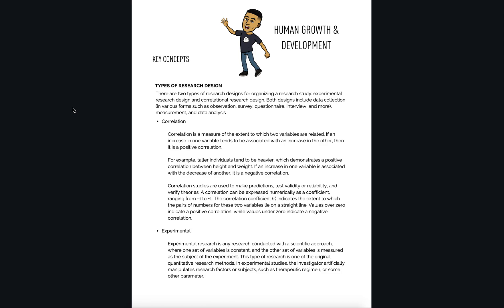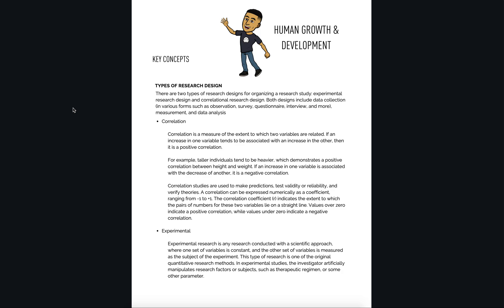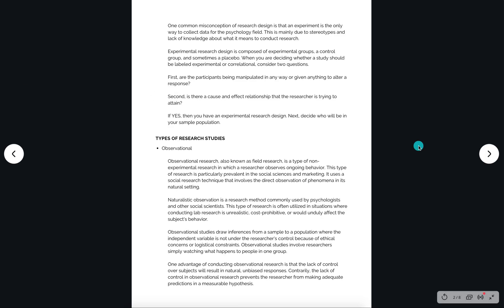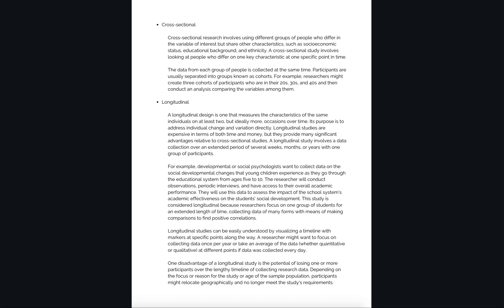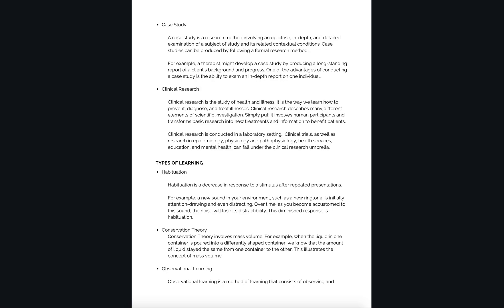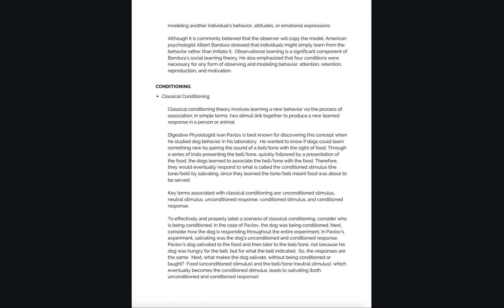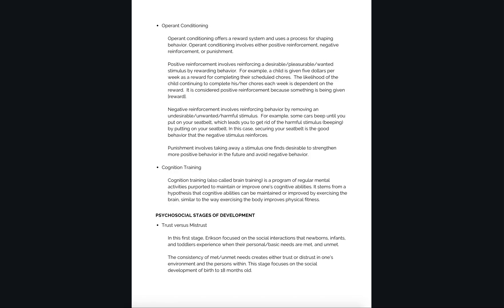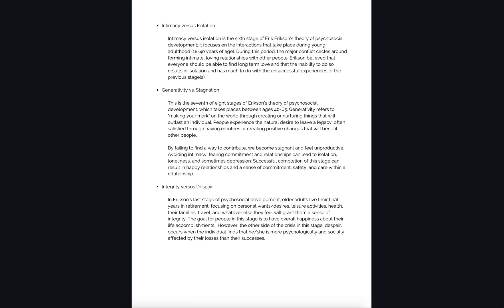Human Growth & Development CLEP Test - Free Video Study Guide (PT 1)